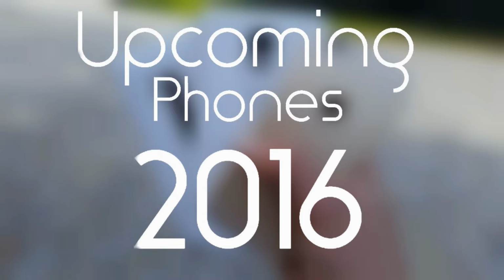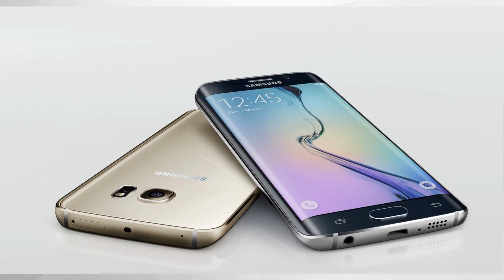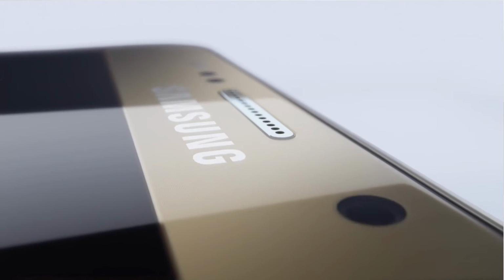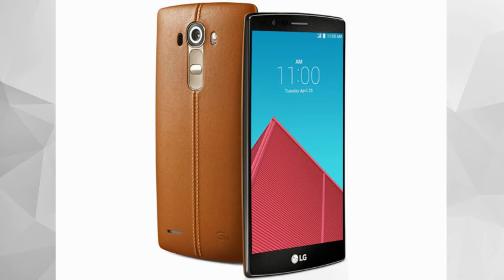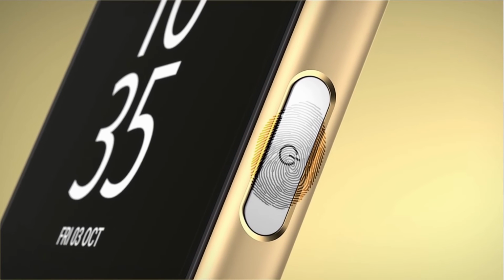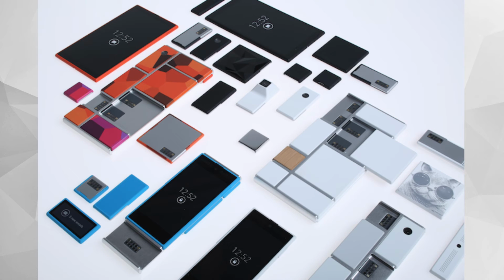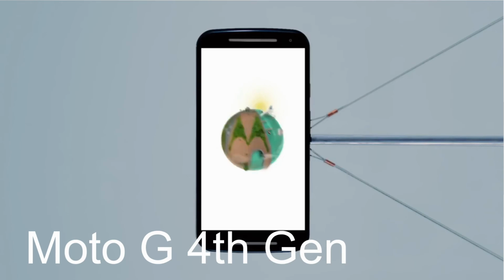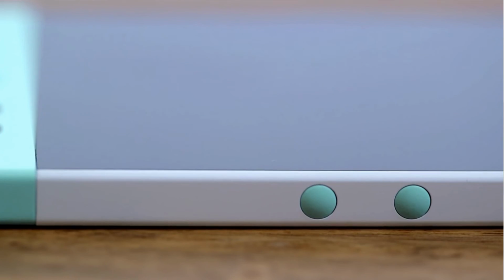Best Smartphones Coming in 2016 & What to Expect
Today we are taking a look at the phones arriving this year in 2016 and all of their new features. These include cellphones from major brands like apple to lesser known ones like Nextbit. Things talked about in this video: iPhone 7, USB Type-C, Pressure Sensitive Screens, S7, S7 Edge, Note 6, M10, G5, G Flex 3, Surface Phone, Xperia Z6, Project Ara, Project Tango, Moto G 4th Gen, Robin, and the Zenfone 3.